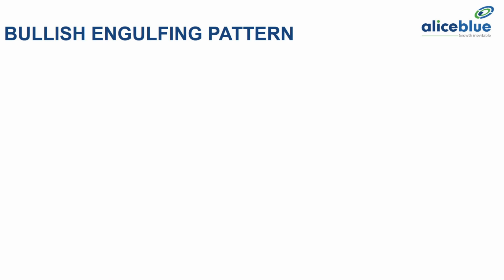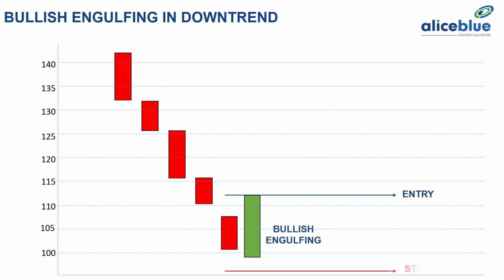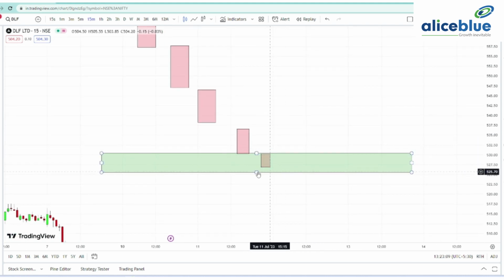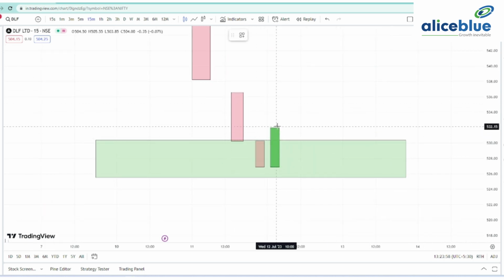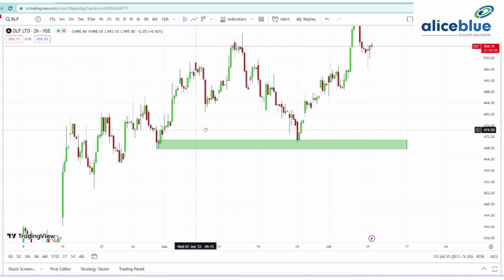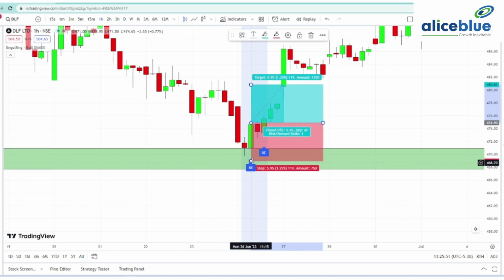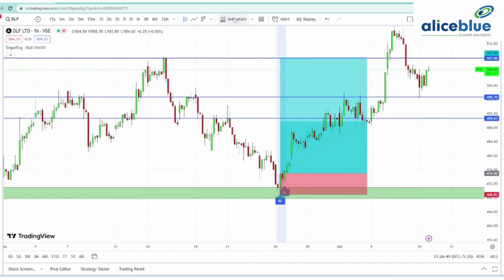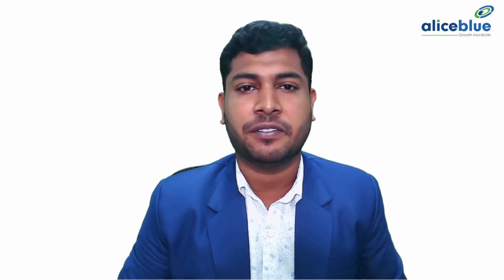Bullish Engulfing Candlestick Patterns | Explained in detail | Alice Blue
In this video, you will know about the Bullish Engulfing Candlestick Patterns. Watch the video till end.

About Anish Kumar :
Mr. Anish Kumar is a Technical Analyst at Alice Blue, Having Experience of 3+ years in the Equity and Commodity Market. His core skills are observing and interpreting security's price action to make predictions about its future direction and opportunities. He applies price data to statistical formulas to determine probable outcomes.

Don’t forget to visit related videos that will educate you in –

🔔 Start Now!